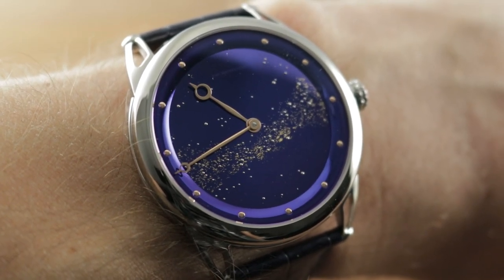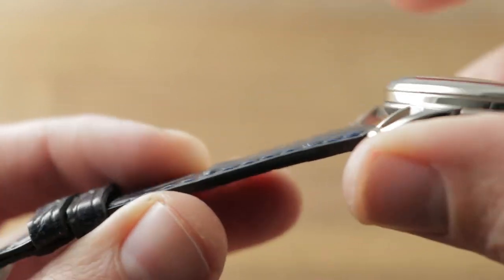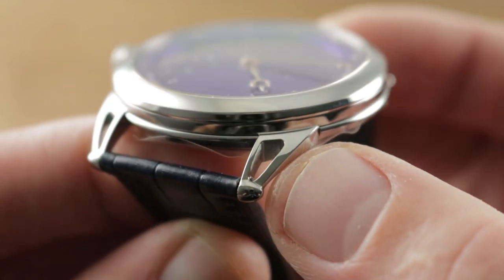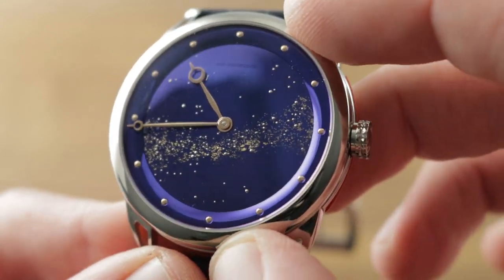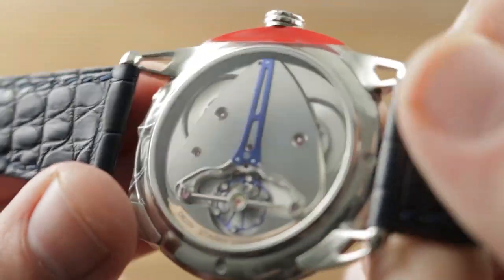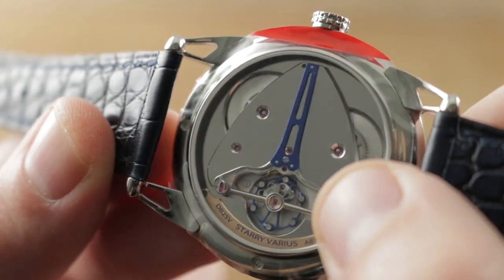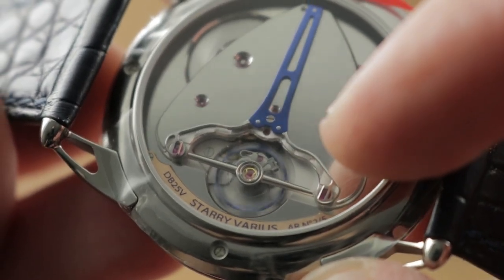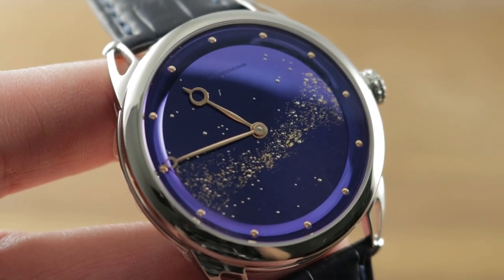De Bethune DB25 Starry Varius DB25VUS De Bethune Watch Review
The De Bethune Starry Varius (DB25VUS) limited edition of five pieces is encased in 42mm of titanium surrounding a blue and star studded dial on a blue alligator leather strap. Features of this De Bethune DB25  include six-day power reserve, hours, and minutes.

For complete details, watch the full De Bethune Starry Varius review by Tim Mosso!